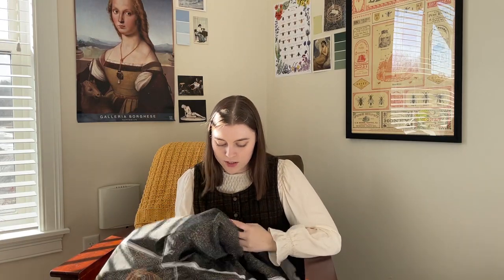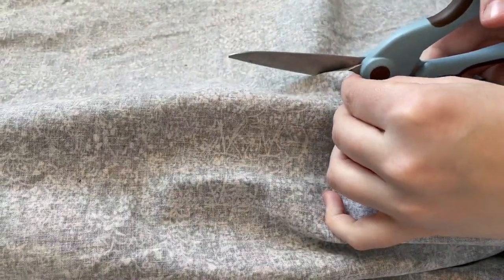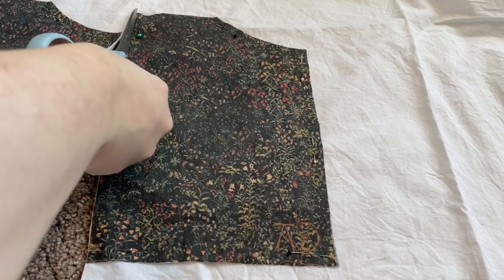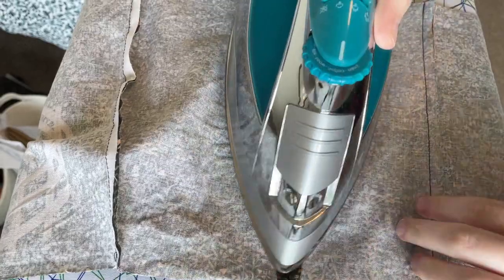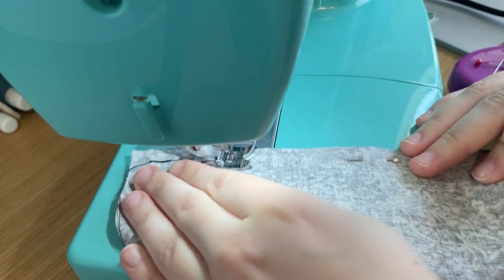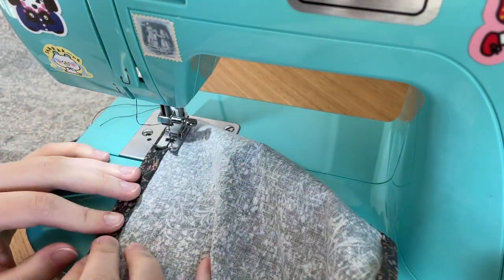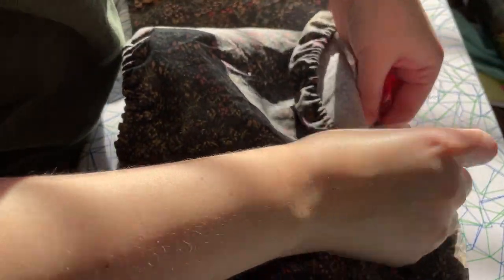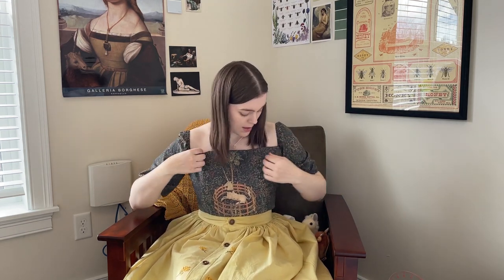I Made My Favorite Art into a Shirt!!! | Sewing Vlog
Hello again! Today I am diying a puffy sleeved blouse out of one of my favorite pieces of art! I tried doing elastic an elastic back and I'm really happy with how it came out! The Unicorn in Captivity Tapestry has been one of my favorites since childhood and I'm so glad I can wear it now!